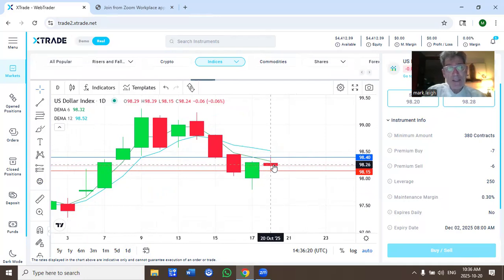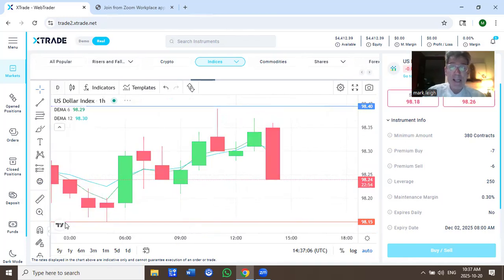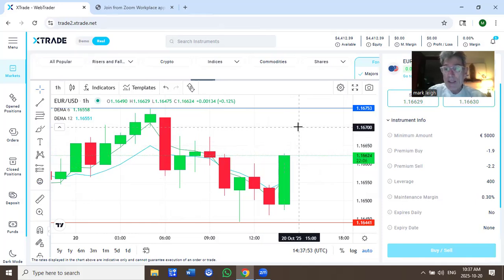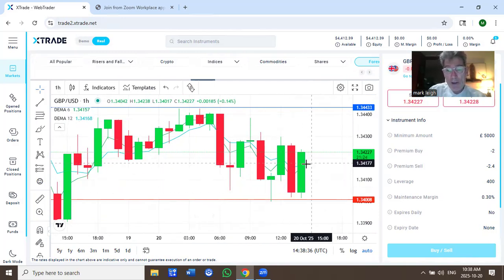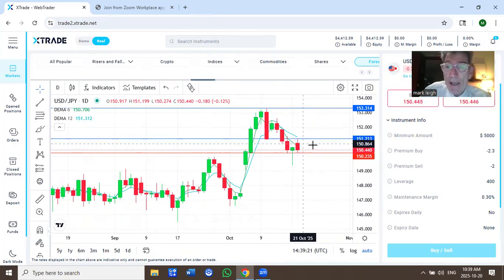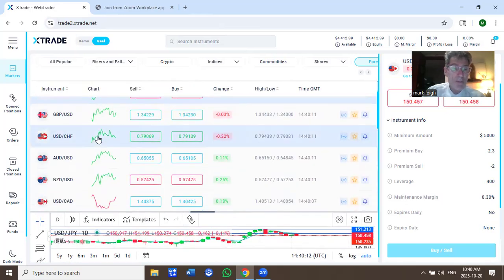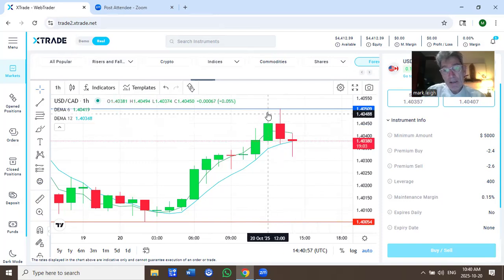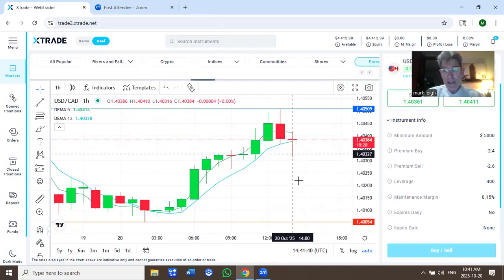October 20, 2025 - FX Majors Update from Mark